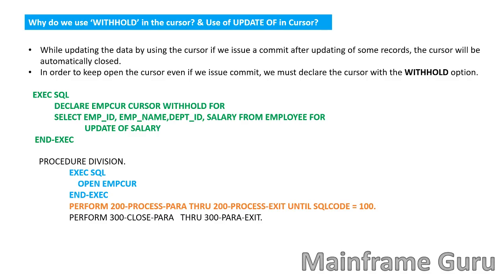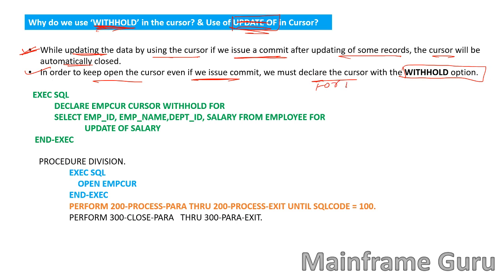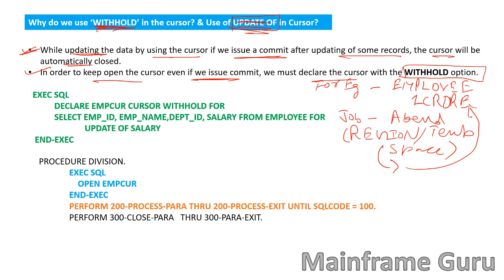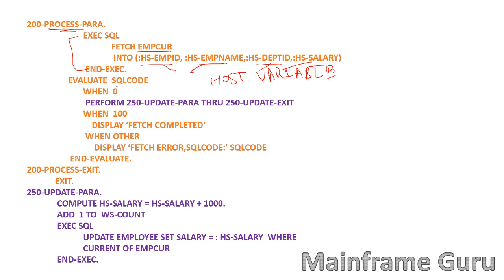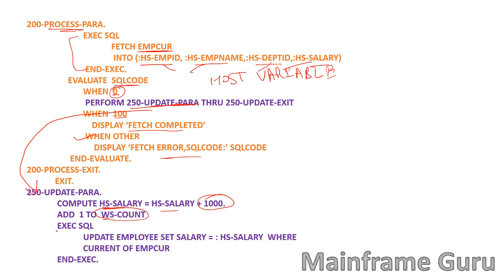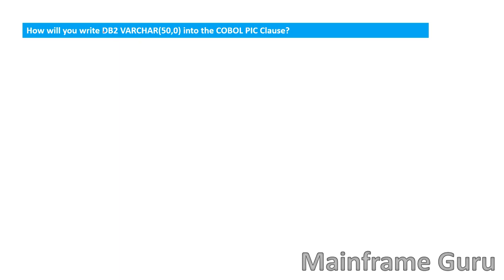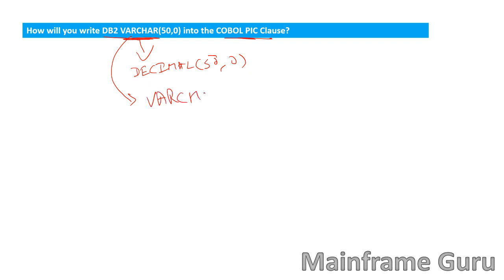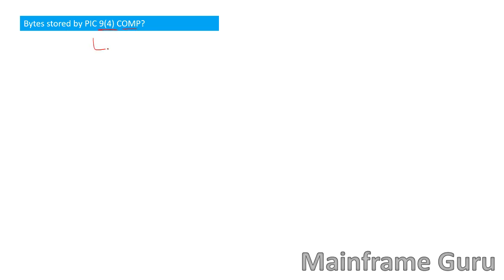GENPACT Mainframe DB2 Interview Questions and Answers for Fresher & Experienced | Mainframe Guru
GENPACT Mainframe DB2 Interview Questions | Very Important | Fresher & Experienced | Mainframe Guru
1. Why do we use ‘WITHHOLD’ in the cursor? & Use of UPDATE OF in Cursor?
2. Write a DB2 query to fetch the DEPT_ID with Counts only which are available more than 2 times.
3. How will you write DB2 VARCHAR(50,0) into the COBOL PIC Clause?
4. Bytes stored by PIC 9(4) COMP?